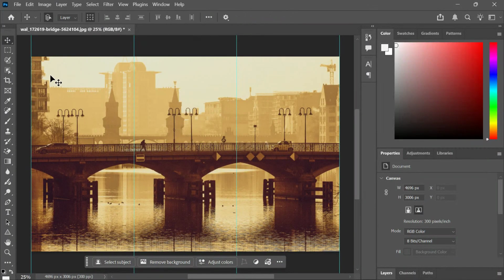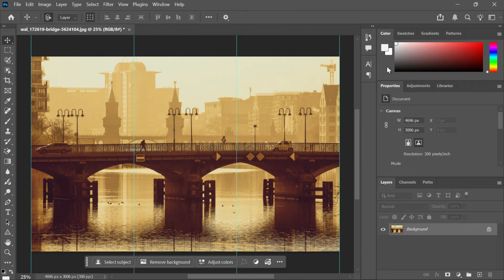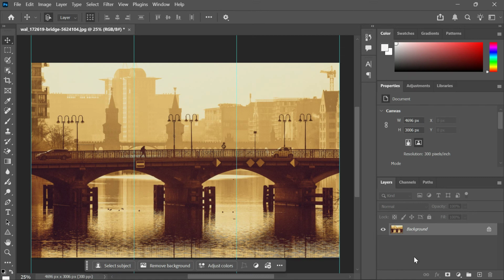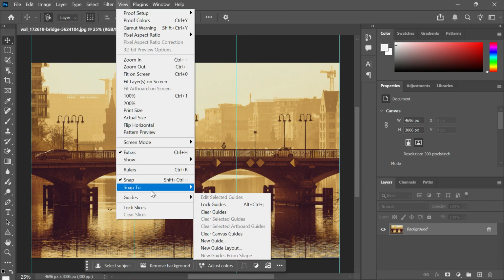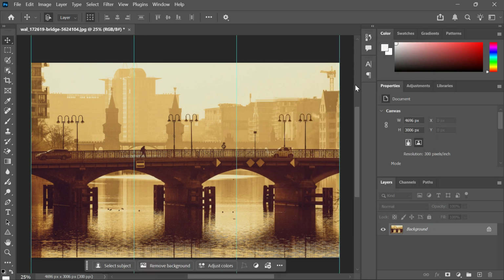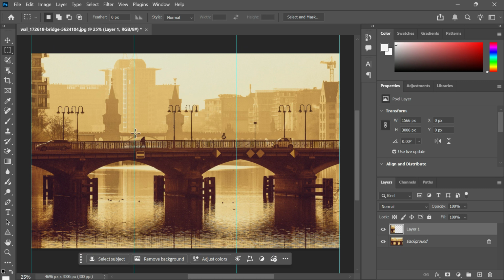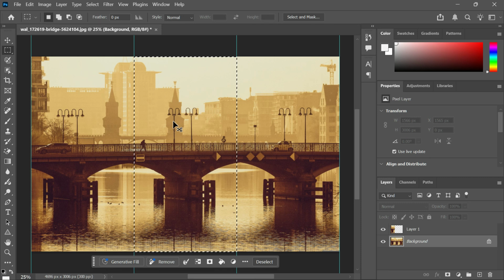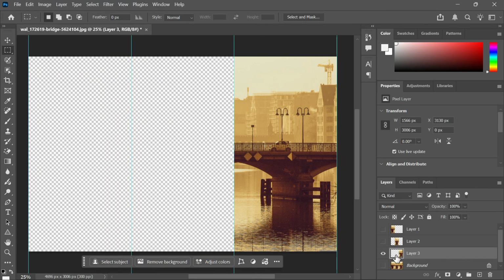How To Make A Triptych Split Panel Print In Adobe Photoshop (2026 Easy Guide)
Learn how to turn any high-resolution photo into a professional triptych wall art display using Adobe Photoshop. This guide covers using guides for perfect alignment, slicing layers, and exporting individual panels for print.

Timestamps
0:00 Intro
0:38 Preparing your image in Photoshop
1:21 Creating equal panels with guide layouts
2:02 Slicing the image using the rectangular marquee tool